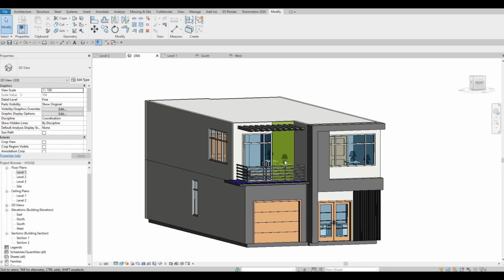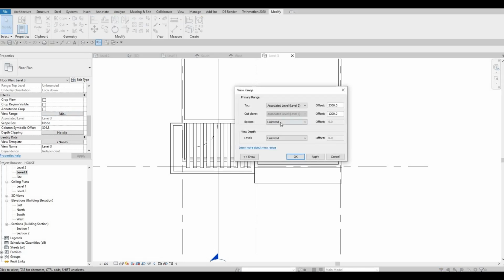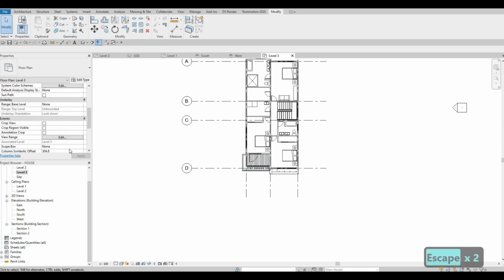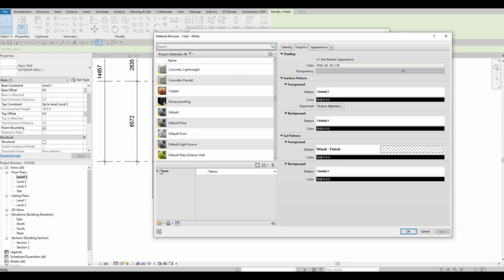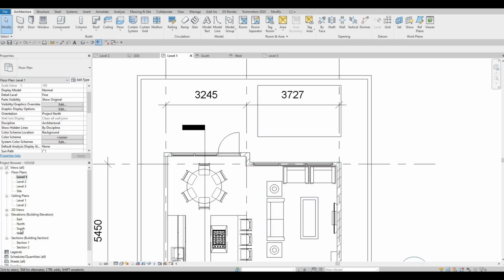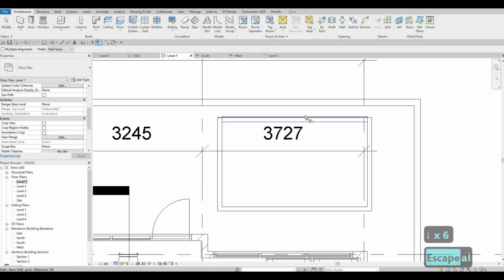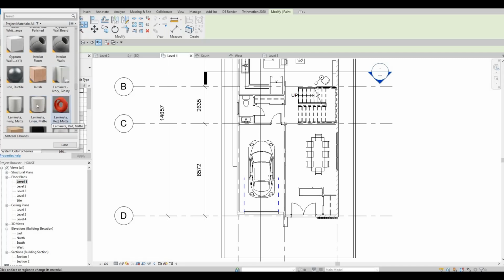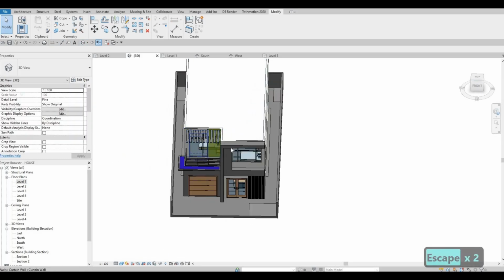BRAB House | Part 9 | Complete Step By Step Project | Revit and Twinmotion Tutorial